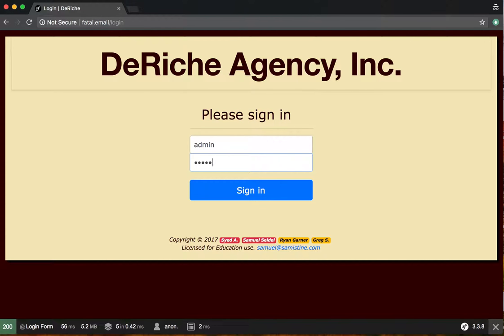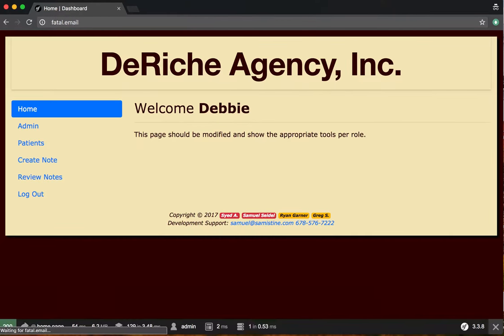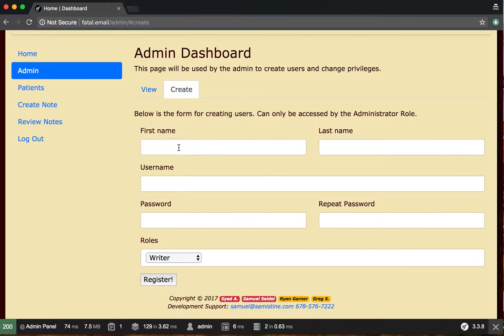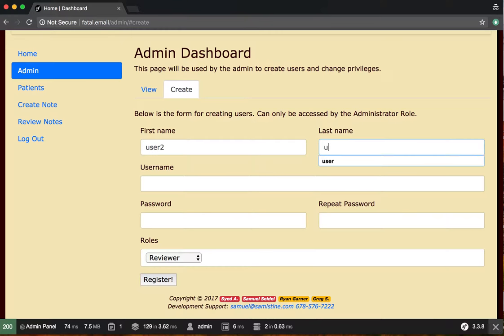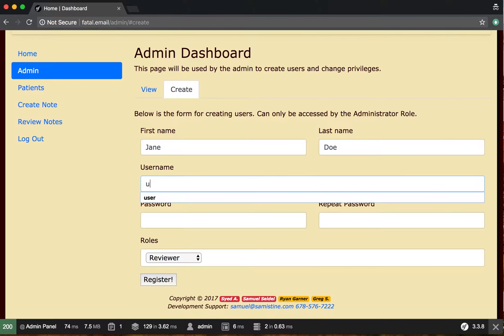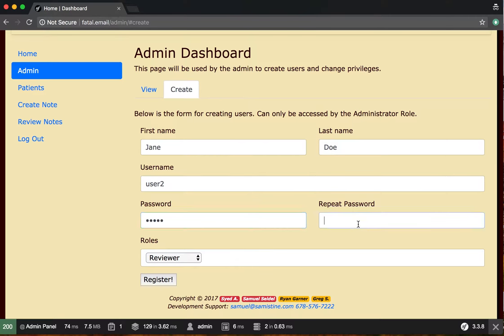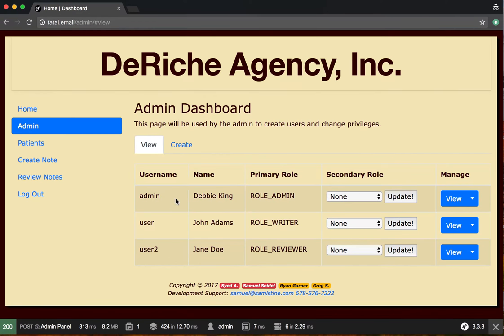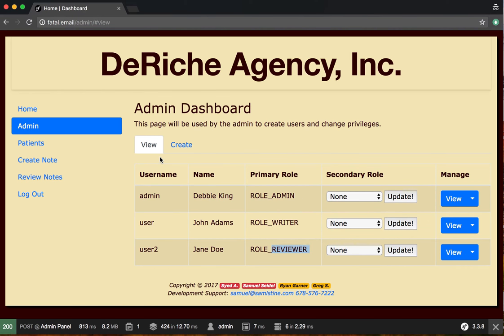DeRiche: Create Reviewer